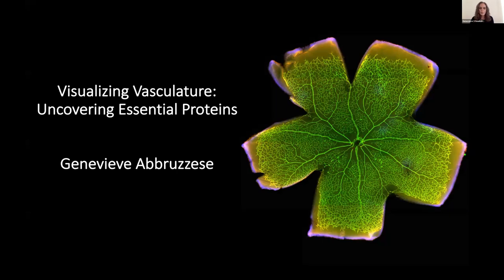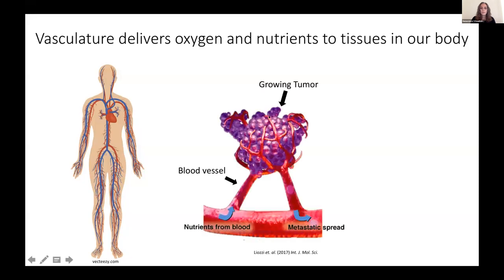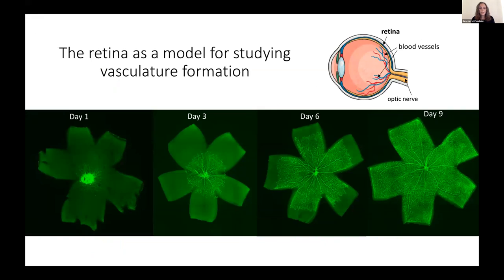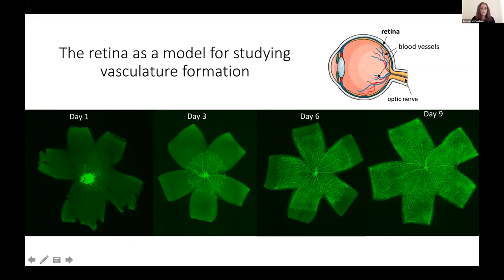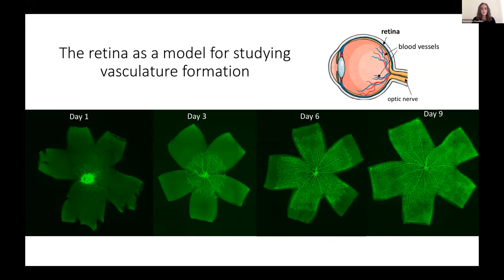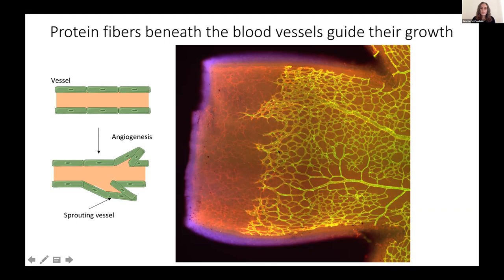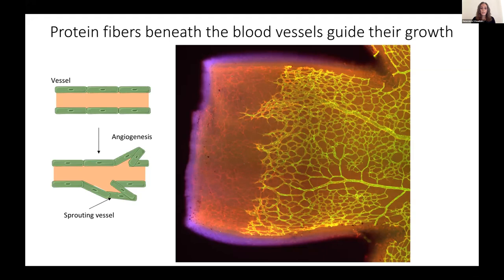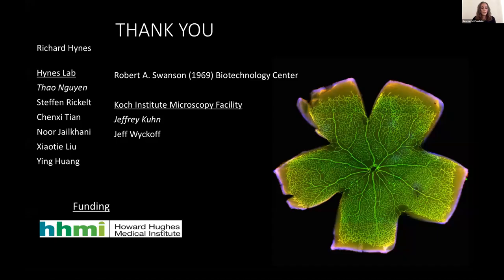Visualizing Vasculature: 2020 Image Awards winner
Genevieve Abbruzzese tells the story behind her award-winning image "Visualizing Vasculature: Uncovering Essential Proteins." It shows the vasculature, or circulatory system, in the retina.